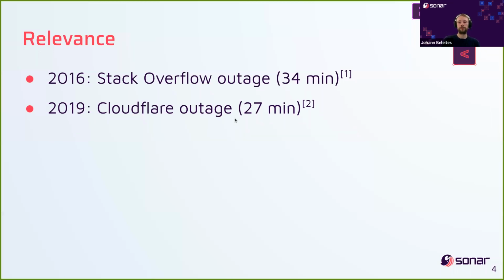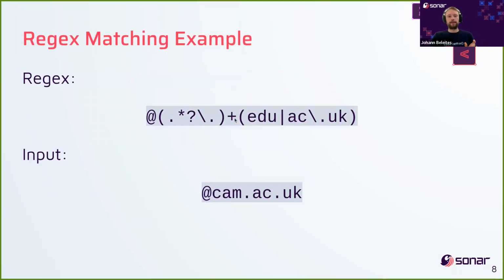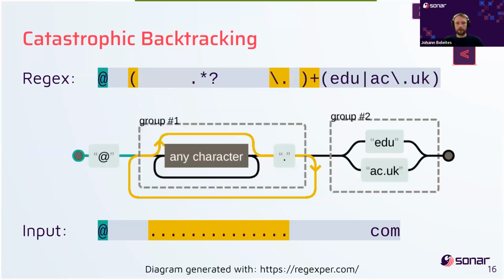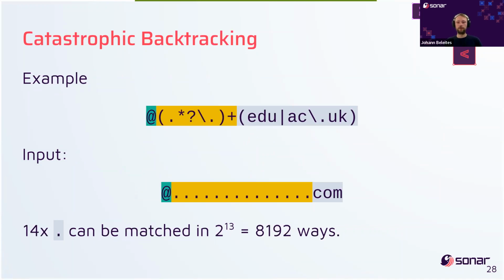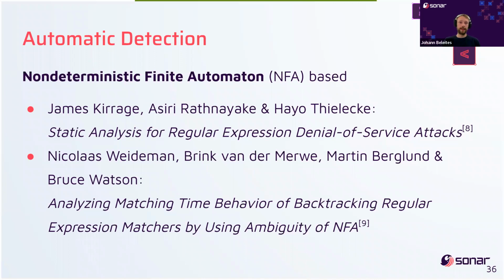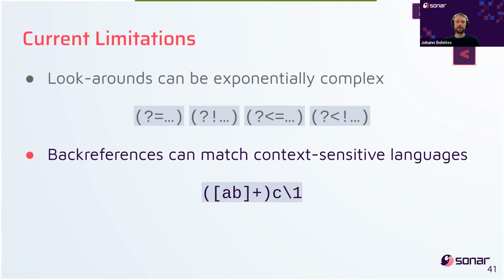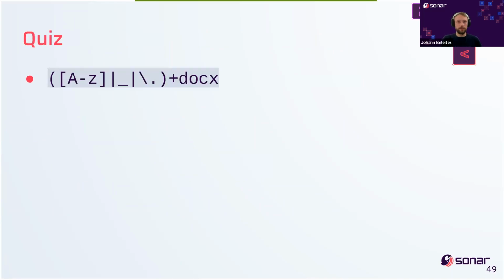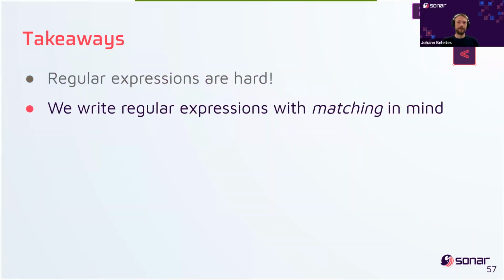Finding the Bad Apple in Your Regular Expressions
Every modern programming language supports regular expressions. They are powerful tools to interact with data. They are also prone to a variety of mistakes, with consequence ranging from decreased readability, over logical errors, to performance degradation or even denial of service.

In this 30 minute on-demand webinar we will use descriptive examples to demonstrate:
-Some common mistakes while writing regular expressions
-How Sonar can detect problematic expressions
-Limitations of static analysis in this context
-Techniques to improve regular expression performance and defend against malicious inputs.

Who this is intended for: Anyone with basic knowledge & interest in regular expressions.